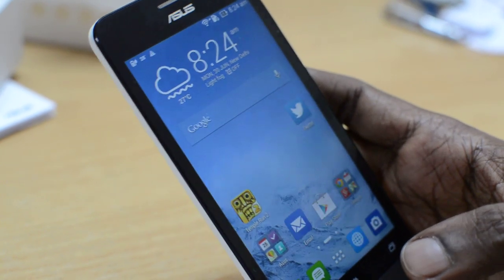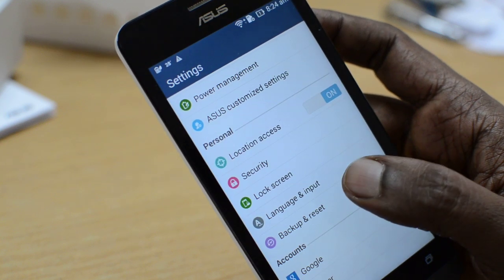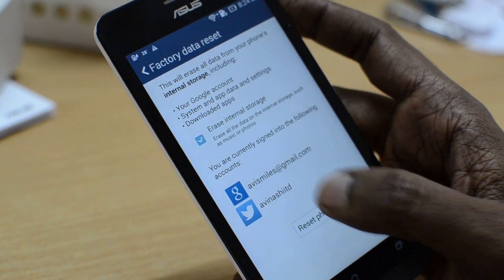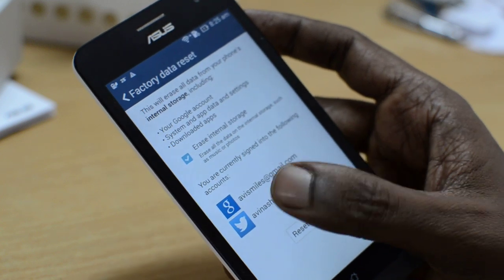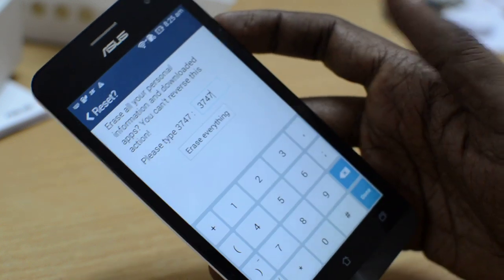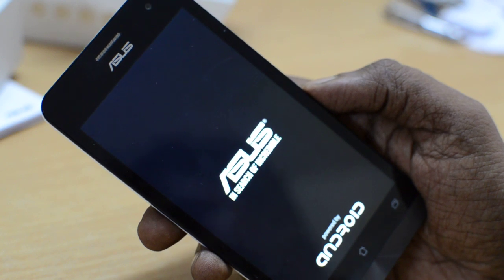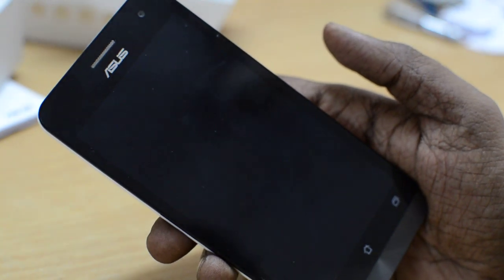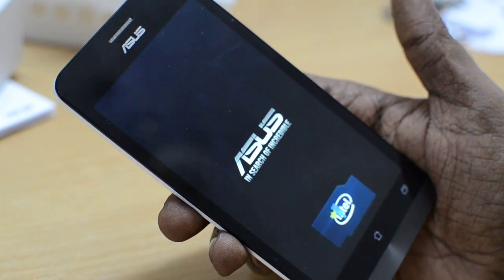Reset ASUS Zenfone 5 to Factory Settings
How to Reset ASUS Zenfone 5 to Factory Settings and erases all personal data, apps and everything stored on storage including SD Card